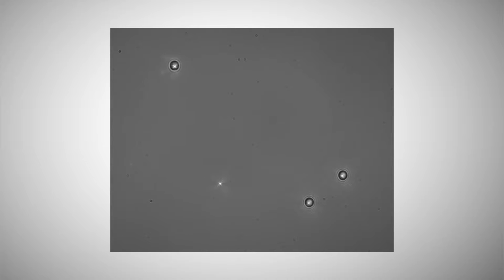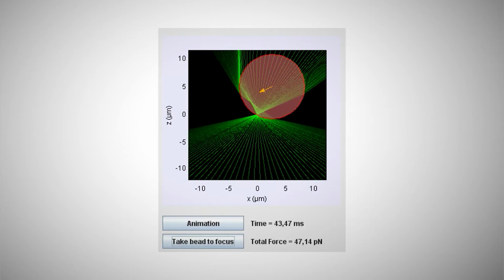The Science of Light - Accomplices of Light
Video produced by the Universitat de Barcelona in the framework of the LIGHT2015 project.

Video developed by Politecnico di Milano within the LIGHT2015 Project to promote the importance of photonics in careers, with short explanations by scientists, entrepreneurs and professionals working in photonics. The aim of the video is to encourage young students, especially women, to pursue careers in photonics, making the career choice attractive to students seeking challenges and the possibility for future development and to provide inspiration to look at photonics as a career to follow. The video will be subtitled to all EU official languages.

LIGHT2015 is a high impact outreach and education project to promote the importance of photonics to young people, entrepreneurs and the general public in Europe during the International Year of Light and Light-based Technologies 2015.